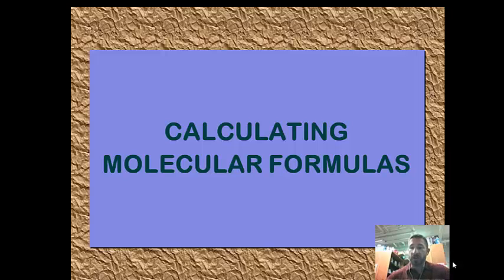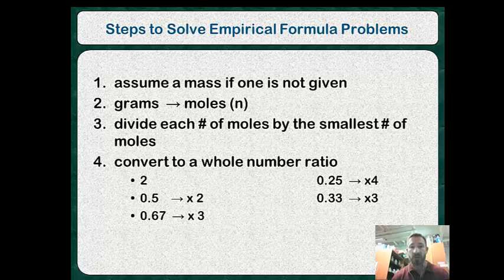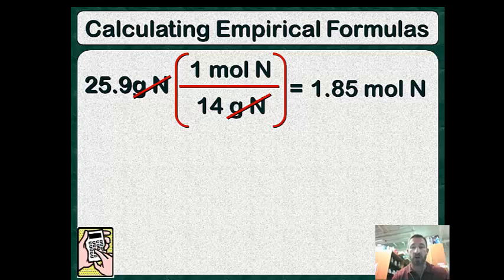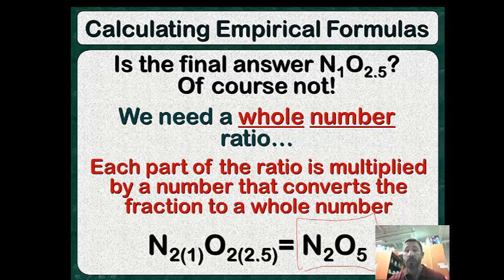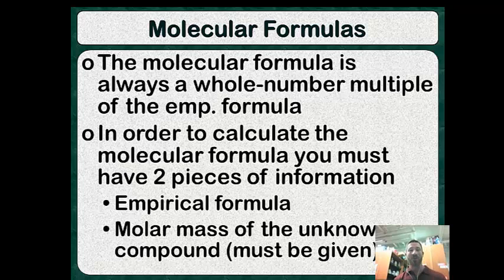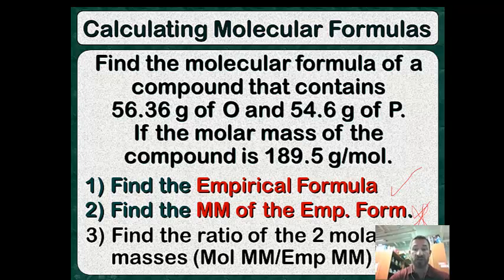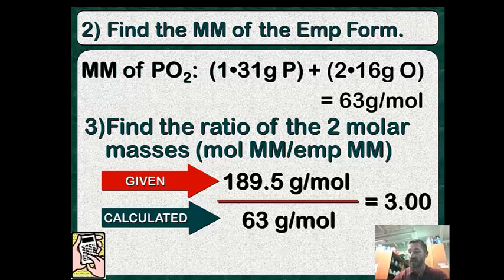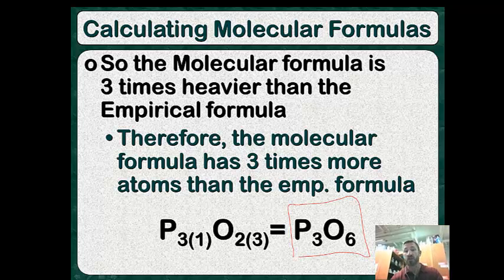Molecular Formulas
calculating molecular formulas